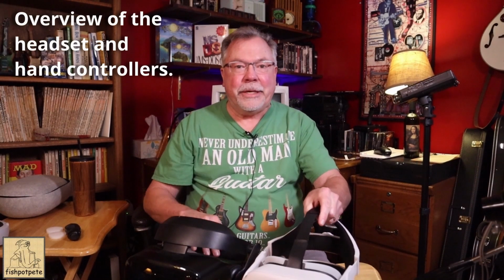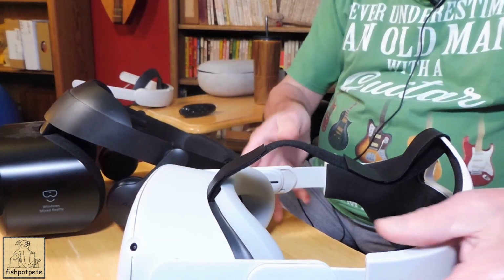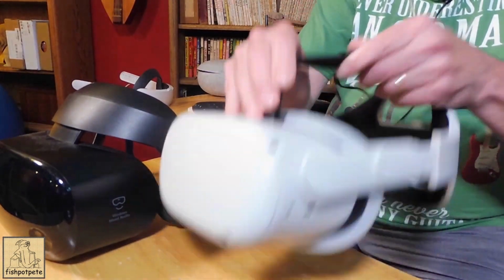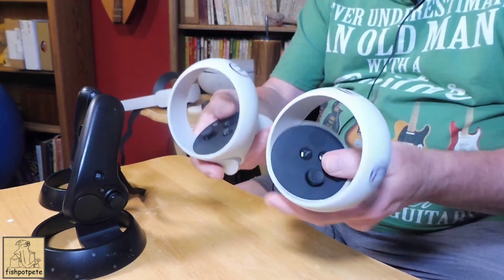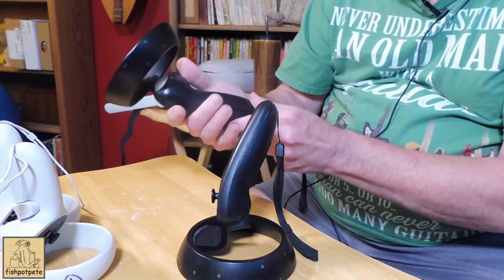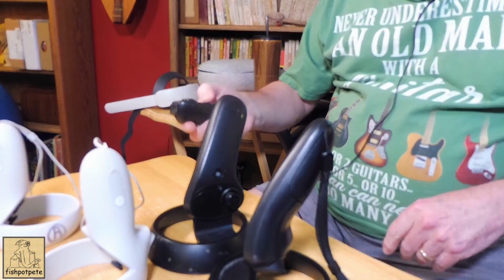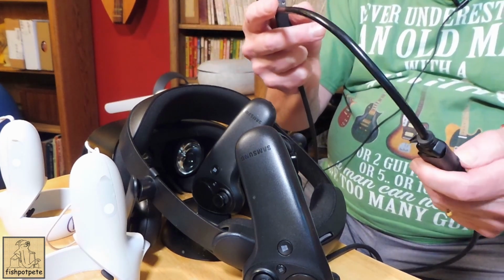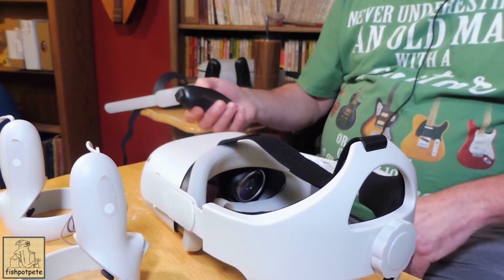Virtual Reality (VR) Headsets for Seniors – Tips and tricks – Part 2: The Parts of the VR Headset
In this 4 part video series I share some of my personal experiences and thoughts about using a VR headset for us older adults who may not be familiar with the technology and what it’s about.